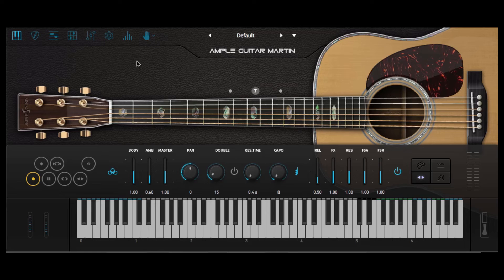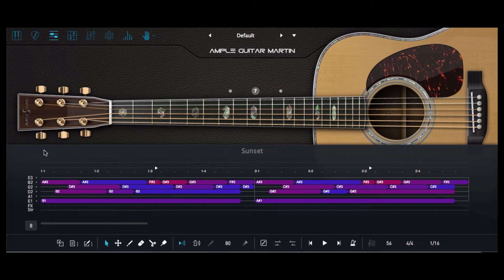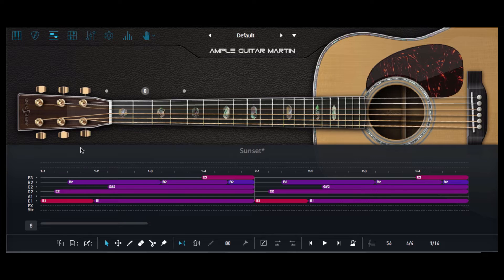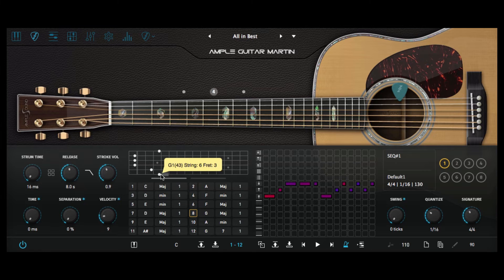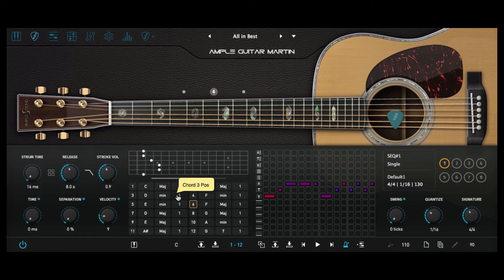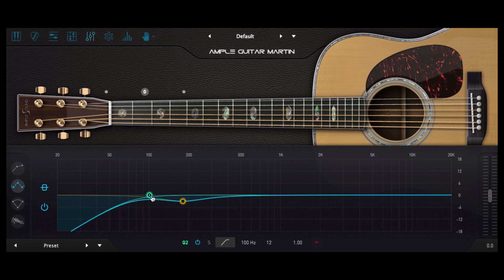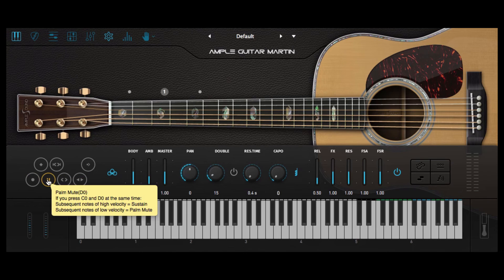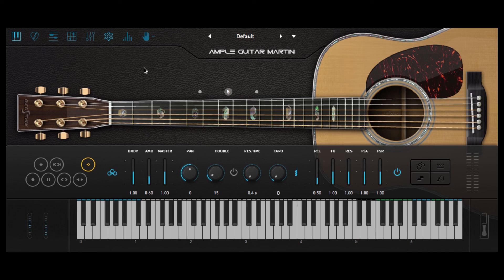Ample Guitar M by Ample Sound Review (Martin D-41 Acoustic Guitar Virtual Instrument)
►►  Want to MAKE BETTER MIXES FASTER? - Just Download My FREE 5 Ways to Unlock The Power of The Channel Strip Guide

Ample Guitar M by Ample Sounds recreates the beautiful sounds and tones of one of the most iconic acoustic guitars ever made; the Martin D-41.

With in depth features and intuitive strumming patterns and techniques available under your finger tips, Ample Sound have created a both usable and faithful virtual instrument.

For those looking for inspiration Ample Guitar Martin also features a fun to use 'Riffer' section complete with random riff generator!

Realistic strum sounds and authentic finger and pick techniques that really do deliver makes Ample Guitar M a front runner in virtual acoustic guitar plug ins.

MY STUDIO KIT: Presonus Studio One, Focusrite Scarlett 8i6 3rd Gen, Presonus Eris 4.5 Studio Monitors, Presonus Faderport, Nektar Midi Controller, Zoom R16, Oktava 319, ADK A6, Cad 2400GXL. Audix OM2, Samson C02

MY YOUTUBE KIT: Nikon D5100, ADK A6 Microphone, Zoom R16, Comica CVM WM100, Konig Video Equipment, Manfrotto Tripods